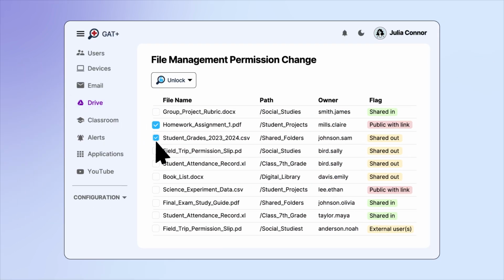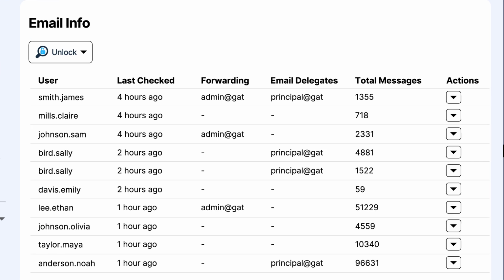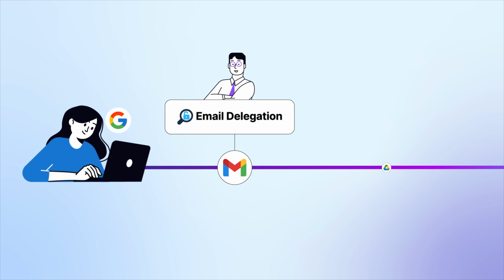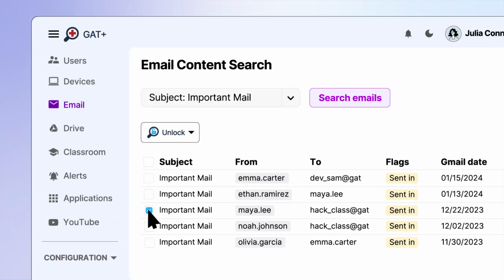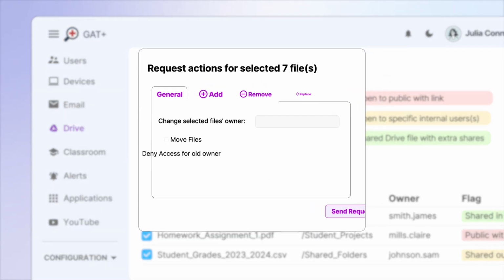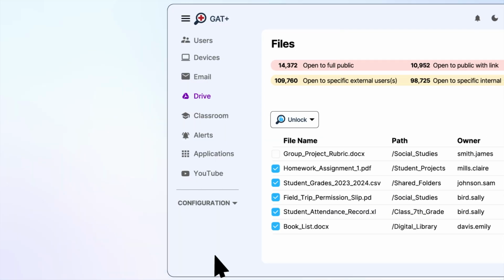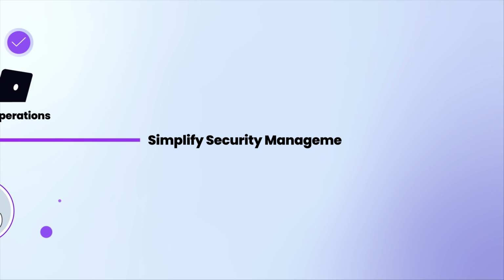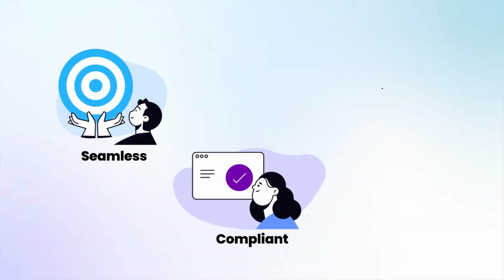GAT Unlock | Bulk File Transfers, Phishing Removal & Secure Access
🚀 GAT Unlock enables schools to maintain control over sensitive data, allowing authorised users to securely access and manage files without compromising security.

0:00 to 0:10 Intro
00:11 to 00:20 How it Works
00:20 to 00:30 Execute Bulk Actions
00:31 to 00:39 Silent Delegation
00:40 to 00:48 Highest Level of Security for Your School
00:49 to 00:55 Remove Phishing Emails
00:56 to 01:07 Bulk File Ownership Changes & Drive Data
01:08 to 01:14 Gain Silent Access to Files and Emails
01:14 to 01:22 Security Officer Approval
01:23 to 01:38 Must-have tool for Education
1:39 Request Demo